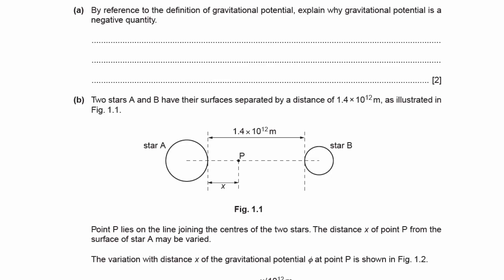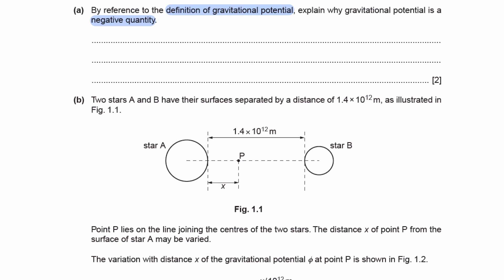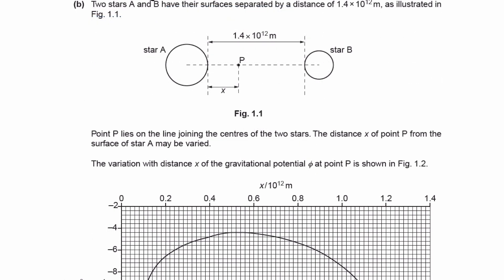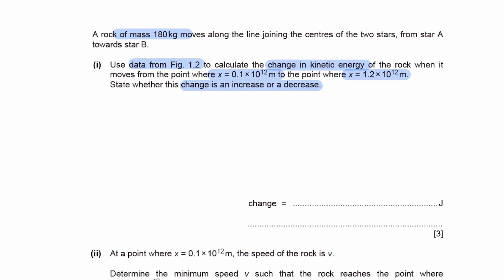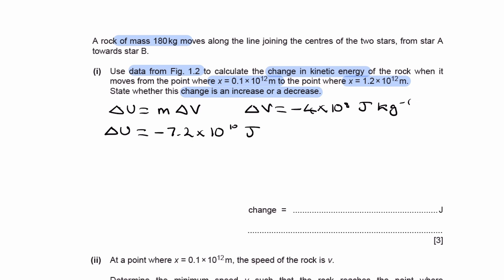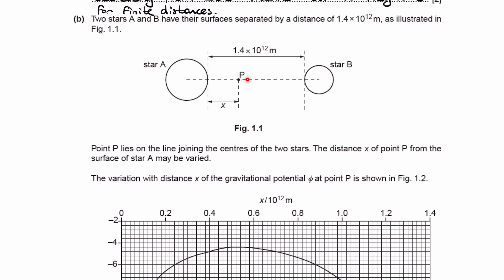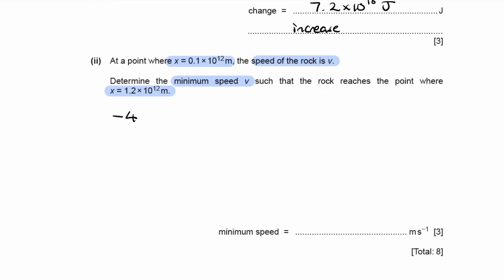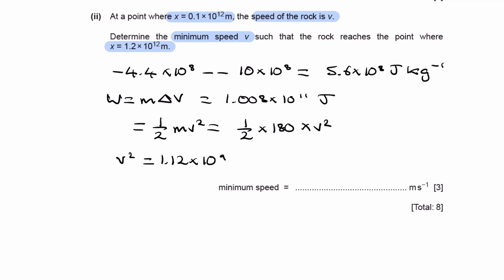Gravitational Fields Exam Questions - A Level Physics AQA, Edexcel, OCR A - Q50 (level 3)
0:00 - Part a.
3:16 - Part b.i.
7:26 - Part b.ii.